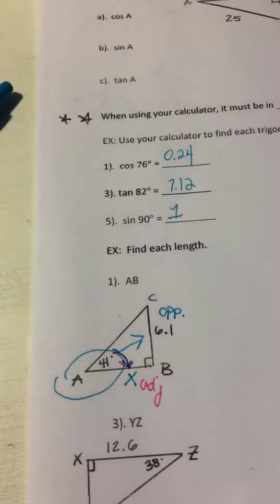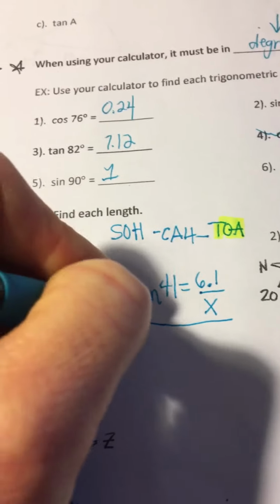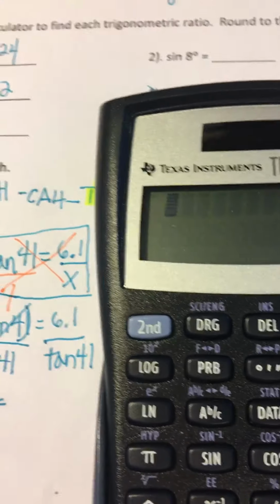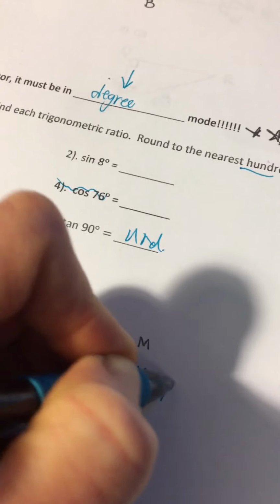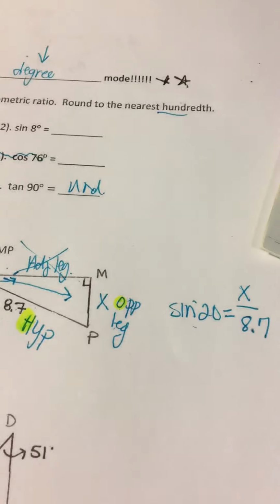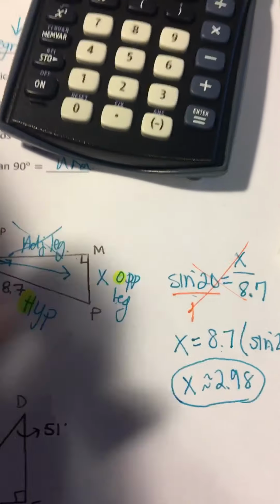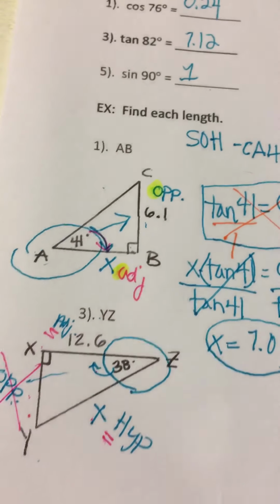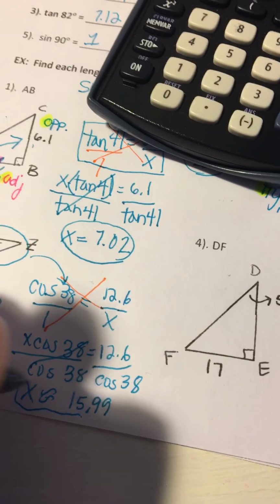April 1, 2020